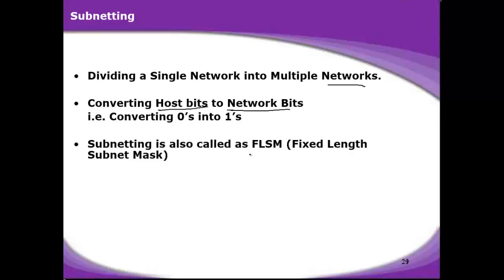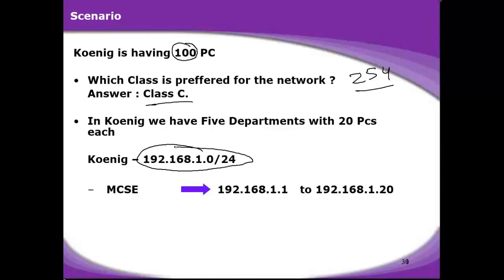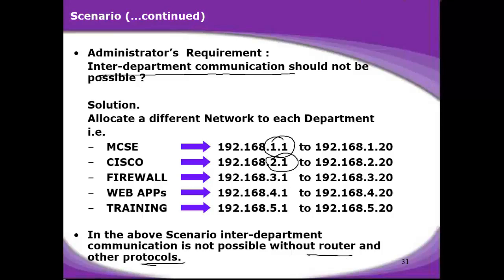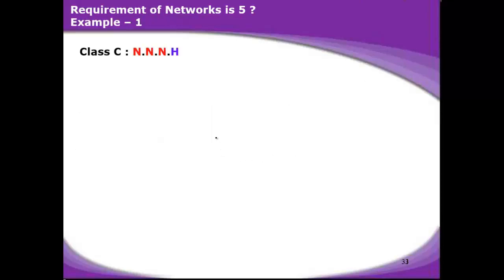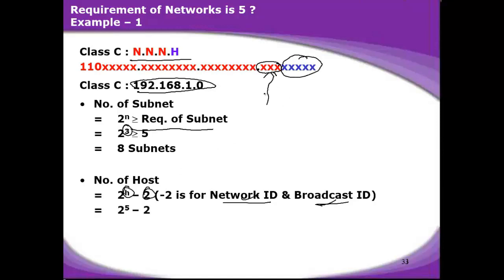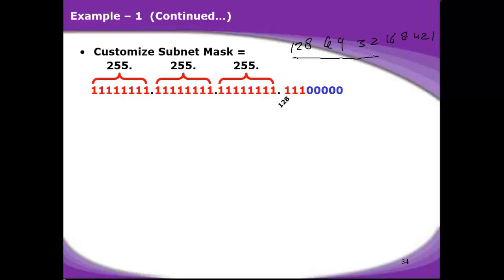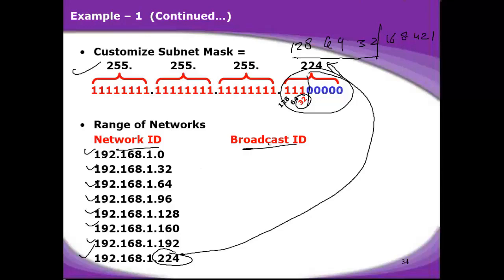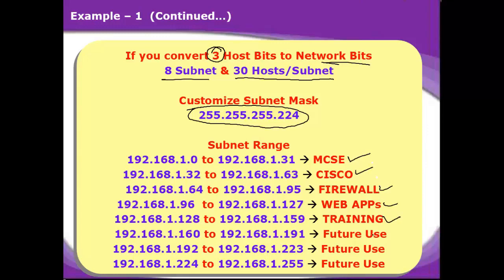Subnetting| Subnet mask | Networking | Subnetting in classful addressing with example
Introduction to Subnetting ,
only educational purpose.